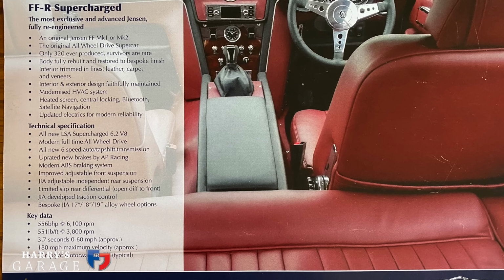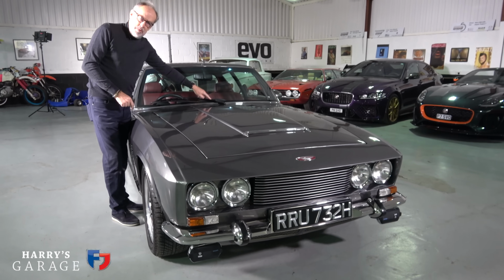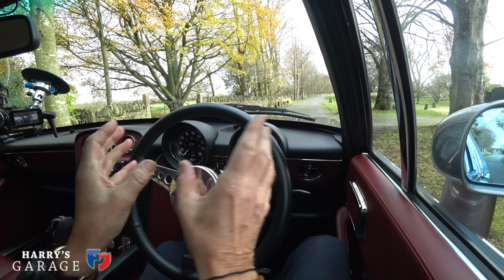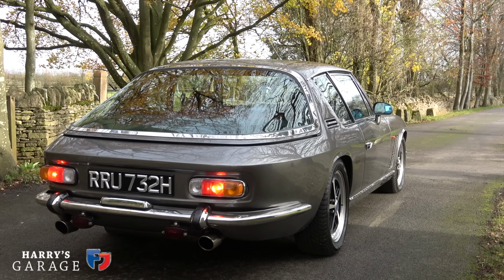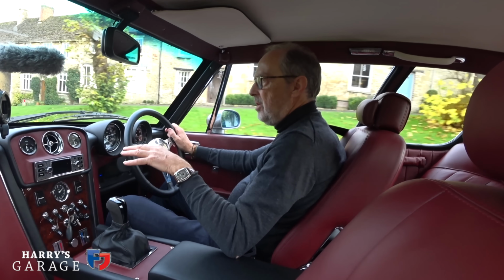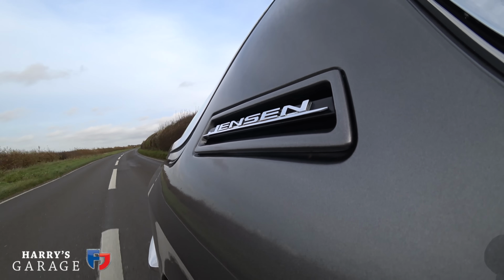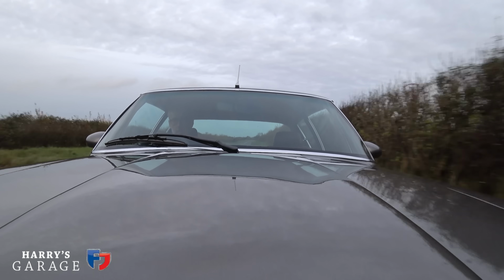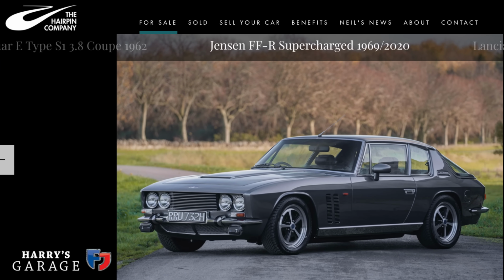JIA Jensen FF R Restomod review. 180mph, 3.6secs 0-60 & 4WD. This Interceptor is a monster!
The Jensen FF-R is the ultimate version on the reborn Jensen Intercepter produced by Jensen International Automotive. Powered by GM's LSA Supercharged 6.2litre V8, which produces 556bhp and 551lb ft of torque, this original 1968 Jensen FF now has the power to see off many of today's so call sports cars. But could you live with it every day? Watch this video to find out more!